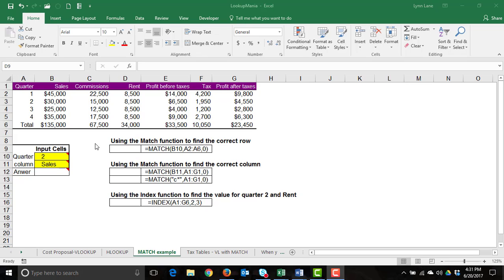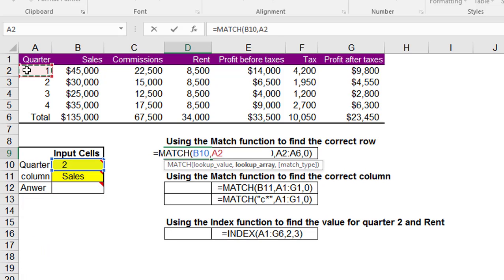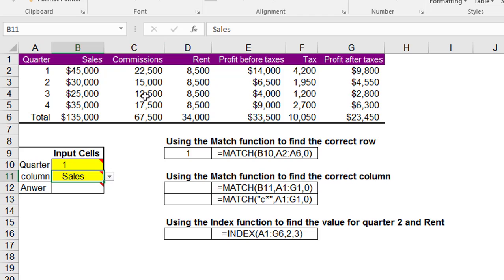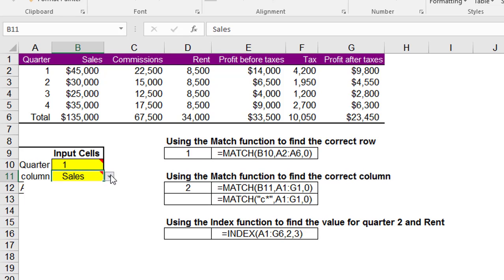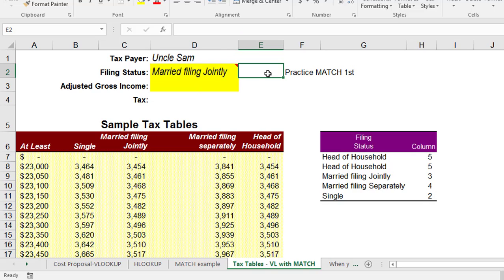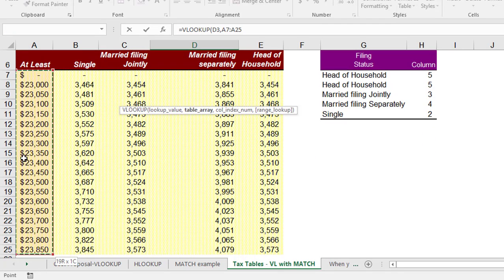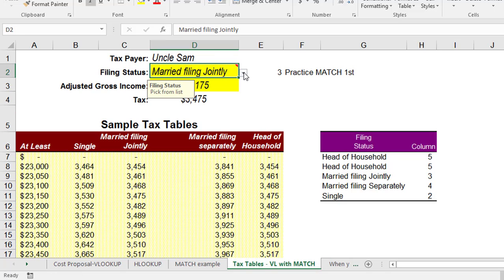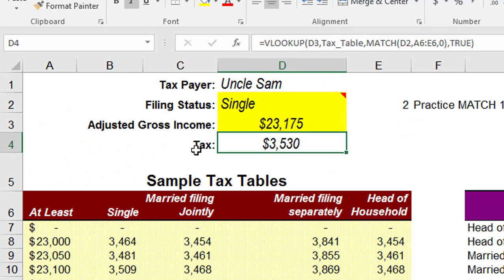Lesson 3 - MATCH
MATCH